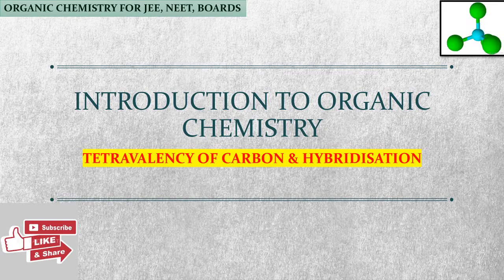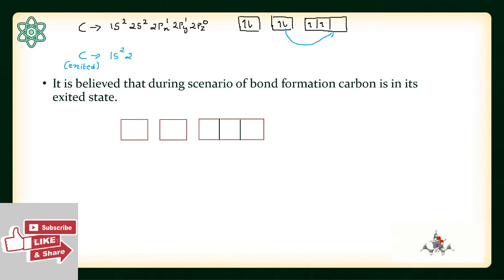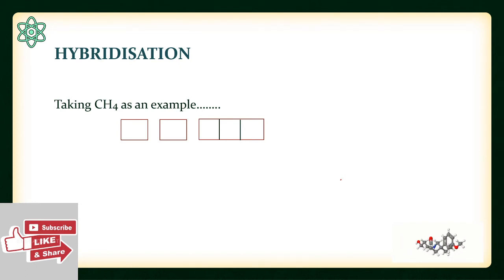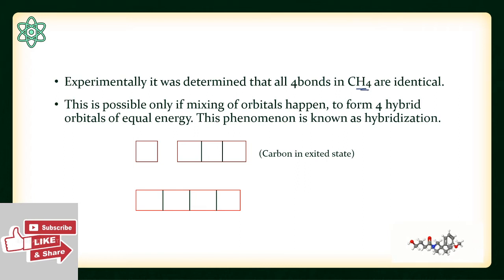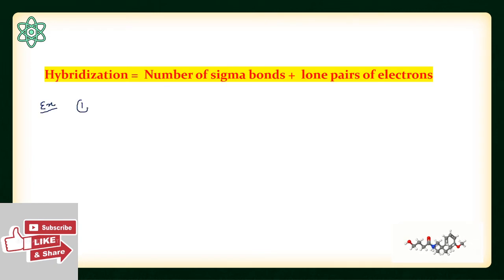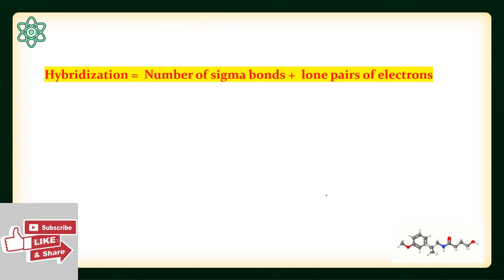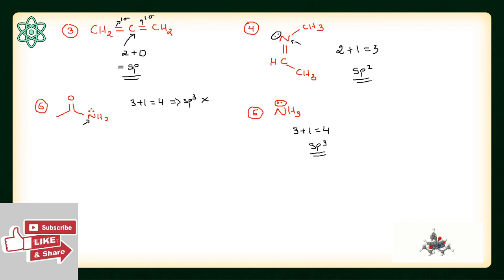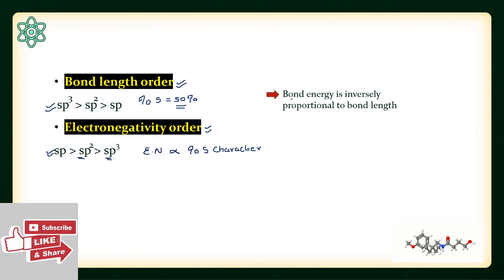INTRODUCTION TO ORGANIC CHEMISTRY- L3 ( JEE | NEET | BOARDS)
In this video we will discuss the method to find hybridization of an element.
The content of this video is enough for jee, neet as well as boards.